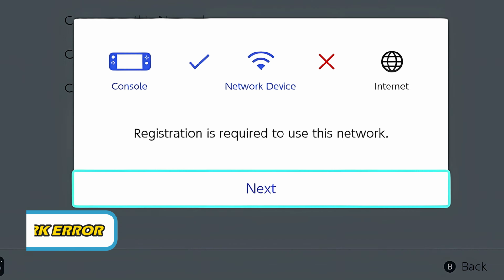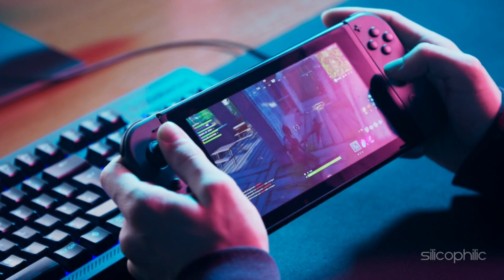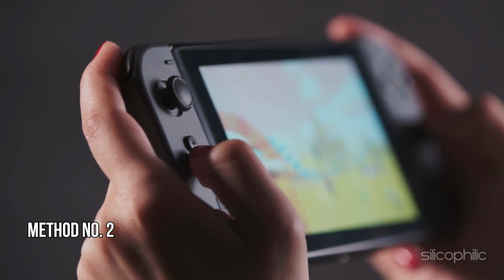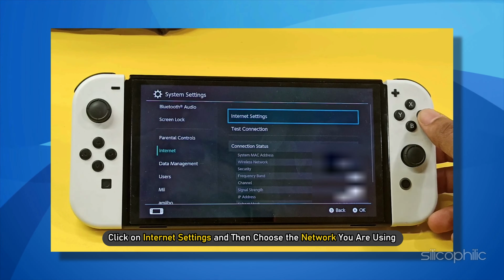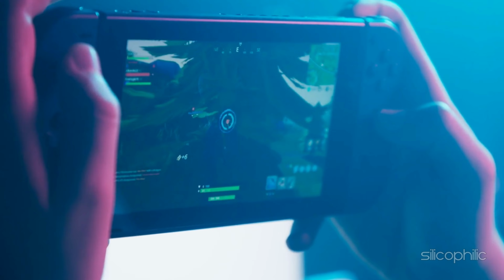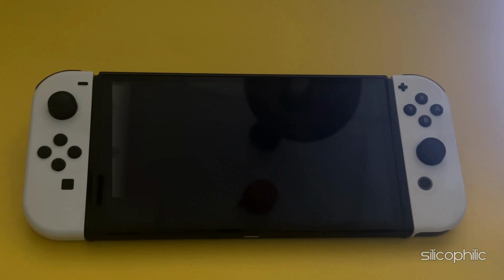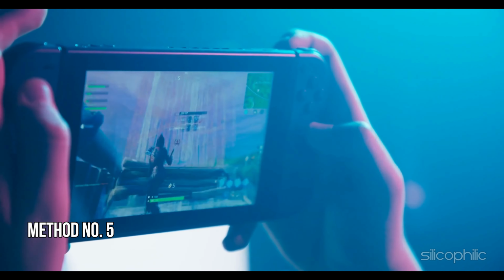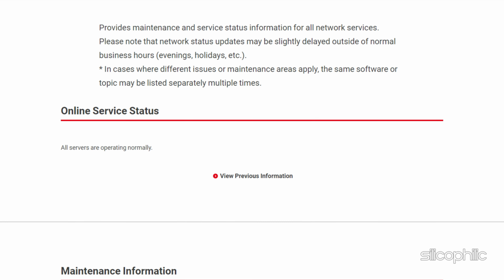How to FIX Nintendo Switch Registration is Required to Use This Network Error | Step-by-step Guide!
If you're encountering the "Registration is required to use this network" message on your Nintendo Switch, it's likely an issue with your internet connection or the network you're trying to connect to. Here's a step-by-step guide to troubleshoot and resolve the issue:

The Nintendo Switch registration process typically involves linking your console to a Nintendo Account, which allows you to access online features, purchase games from the eShop, and participate in online multiplayer gaming. Here are the key details about Nintendo Switch registration:

Creating a Nintendo Account: To register your Nintendo Switch, you need to have a Nintendo Account. You can create one directly from the console or through Nintendo's website.

Linking Your Nintendo Account to Your Switch: Once you have a Nintendo Account, you can link it to your Nintendo Switch. This allows you to access various online services and features, including the eShop, online multiplayer gaming, cloud saves, and more.

Accessing Online Services: After linking your Nintendo Account, you'll be able to access online services such as the Nintendo eShop, where you can purchase digital games, downloadable content (DLC), and subscribe to services like Nintendo Switch Online for online multiplayer gaming, cloud saves, and access to a library of classic NES and SNES games.

Online Multiplayer Gaming: To play online multiplayer games on the Nintendo Switch, you need to have a subscription to Nintendo Switch Online. This service provides access to online multiplayer features, voice chat via the Nintendo Switch Online mobile app, and other benefits like cloud saves and exclusive offers.

Parental Controls: The Nintendo Switch offers robust parental control features that allow parents to manage their child's gaming experience. Parents can set restrictions on online communication, online purchases, and screen time limits through the Nintendo Switch Parental Controls app or directly on the console.

System Updates: Nintendo periodically releases system updates for the Nintendo Switch, which may include new features, improvements to system stability, and security patches. It's essential to keep your console up to date by downloading and installing these updates to ensure optimal performance and access to the latest features.

Overall, registering your Nintendo Switch involves creating a Nintendo Account, linking it to your console, and accessing various online services and features, including online multiplayer gaming and digital purchases through the Nintendo eShop.

Timestamps:
00:00 INTRO
00:18 Method No. 1
00:55 Method No. 2
01:29 Method No. 3
02:10 Method No. 4
02:31 Method No. 5
02:59 Method No. 6